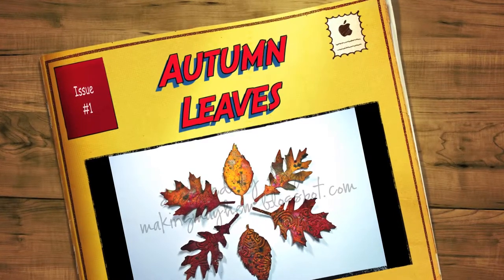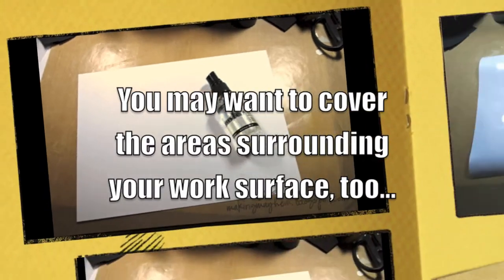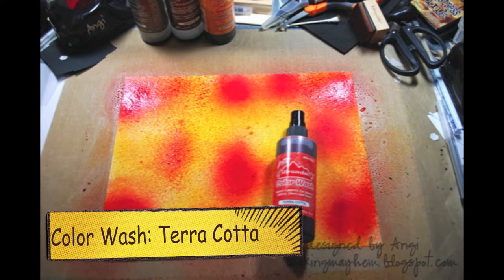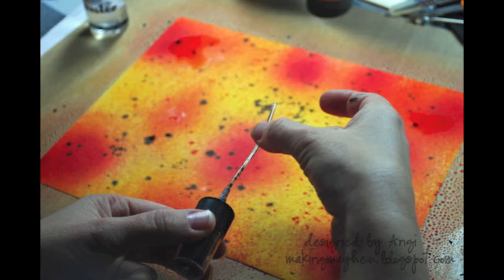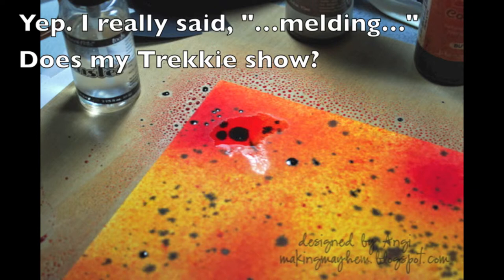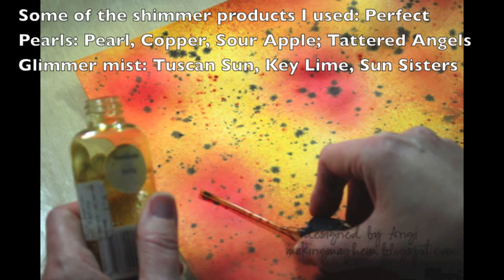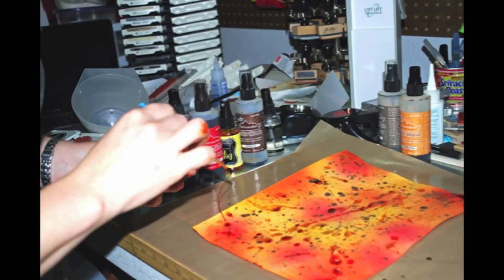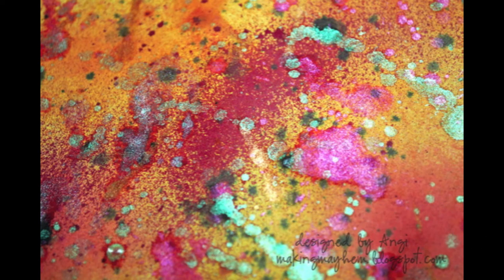DIY Autumn Leaves Tutorial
Step by step directions showing you how to use Tattered Angels Glimmer Mists, Dylusions Ink Spray and Adirondack Color Wash to make cardstock with vibrant colors and spots & flecks of shimmery goodness that resemble the colors of Autumn leaves.